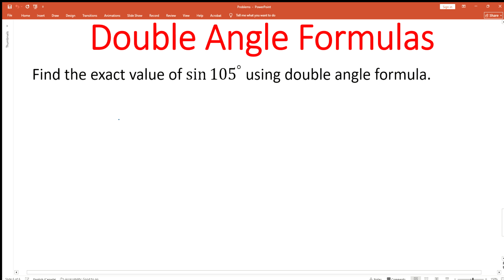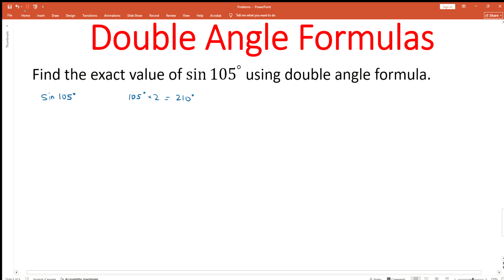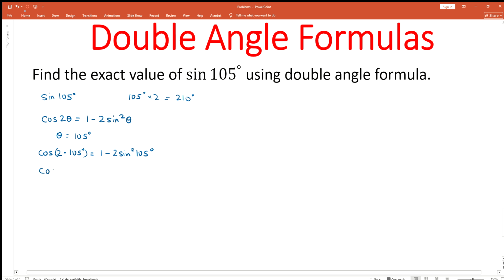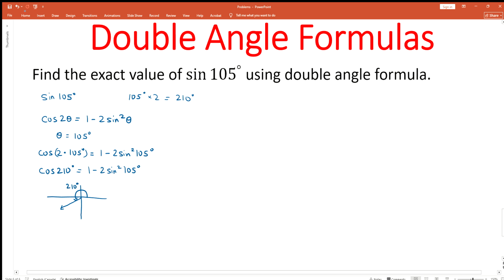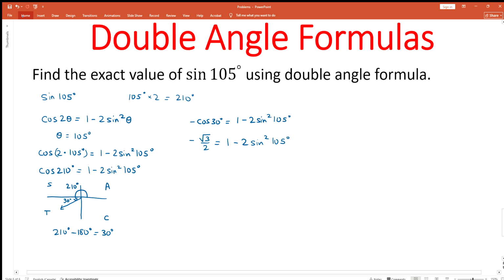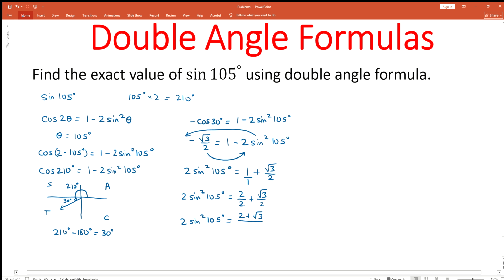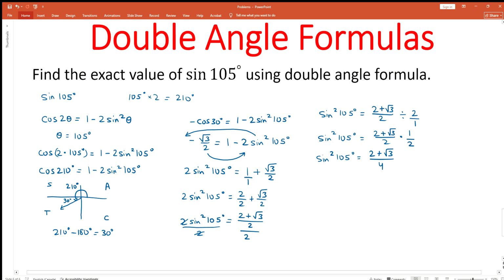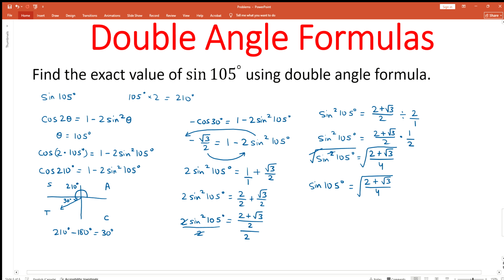Exact Value Of sin(105) Using Double Angle Formula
In this video, I share with you steps for using double angle formula/identity for cosine function to solve the problem. Find the exact value of sin(105) degrees using double angle formula.